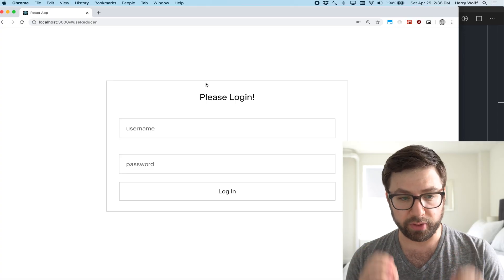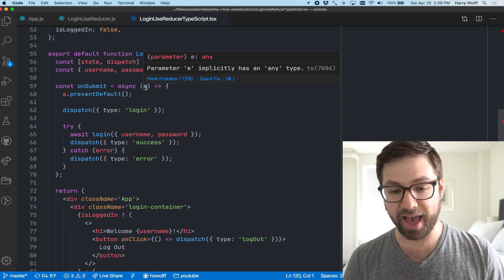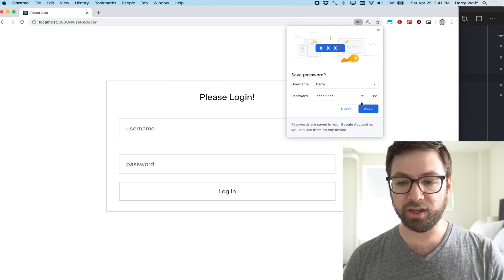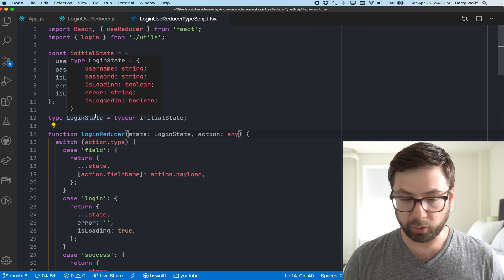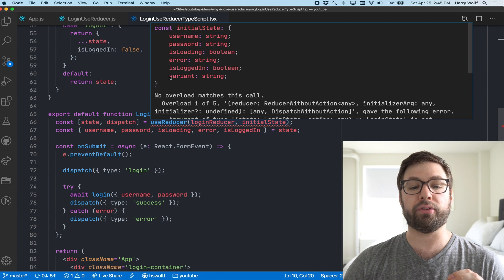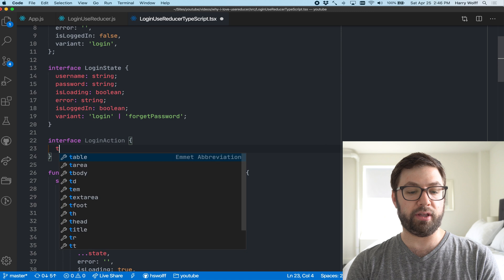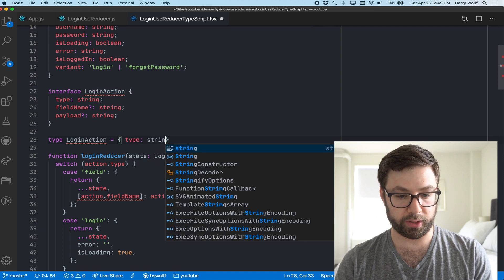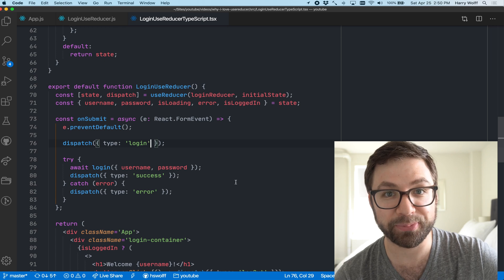useReducer with TypeScript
Today we're adding TypeScript to useReducer!

We're taking the code we built with my "Why I love useReducer" video and making it type safe!

Have a watch!